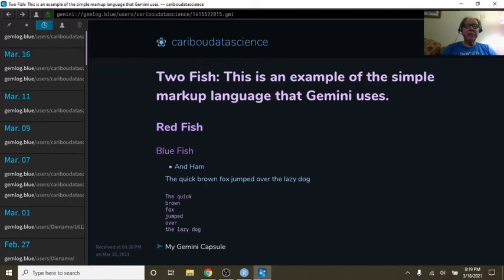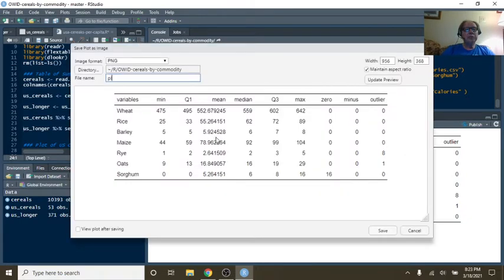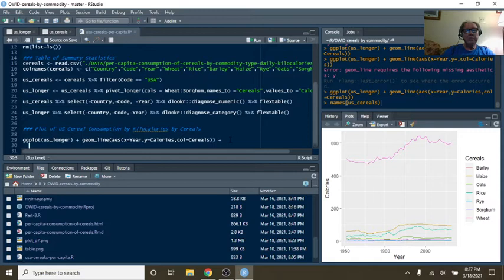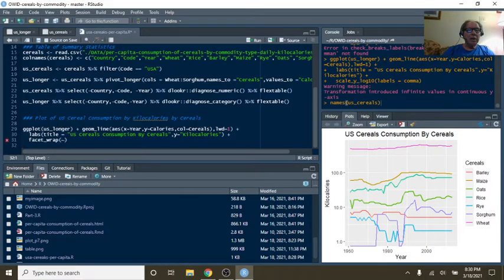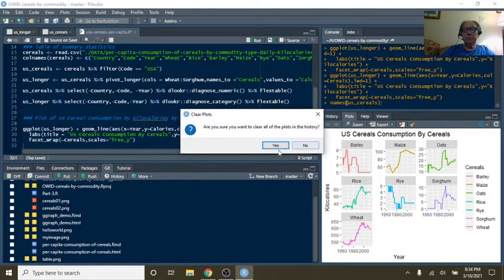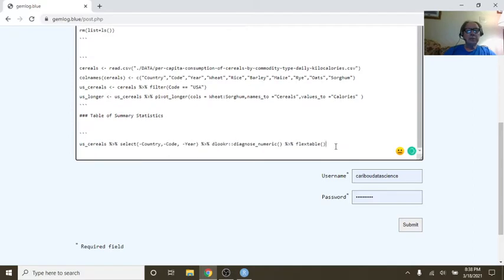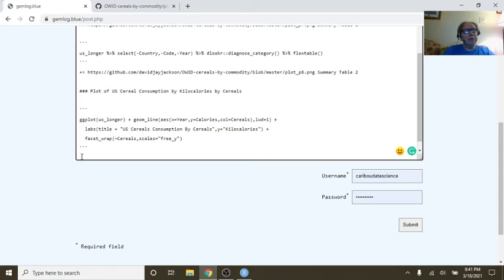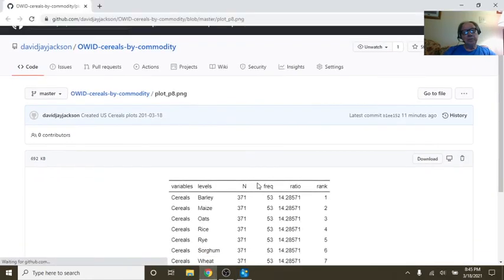Gemini Capsule: US Cereals Consumption (Part 4)